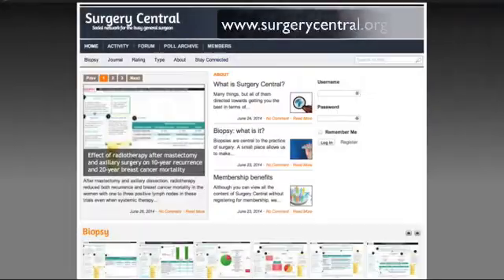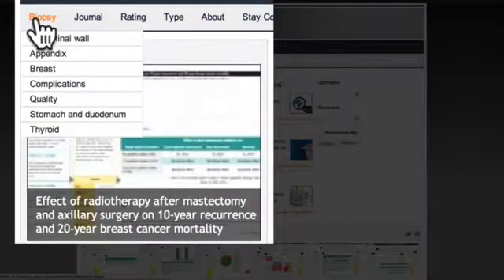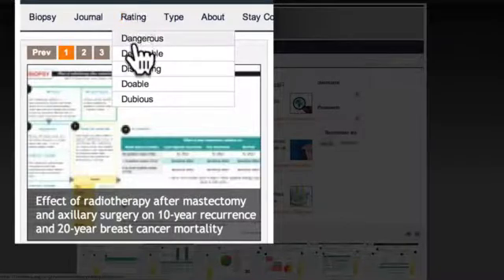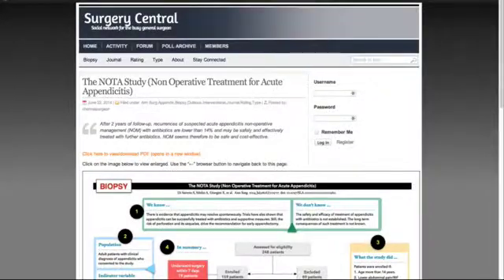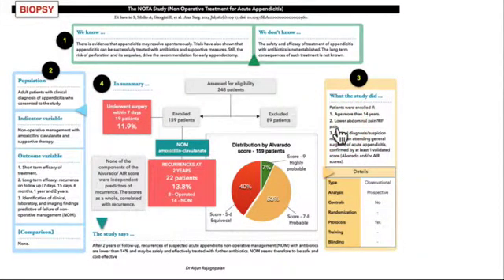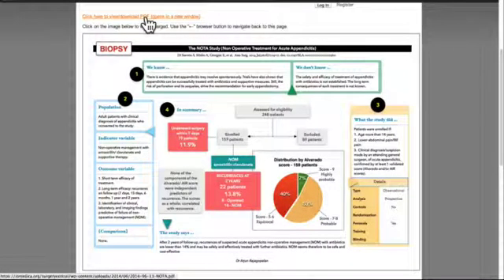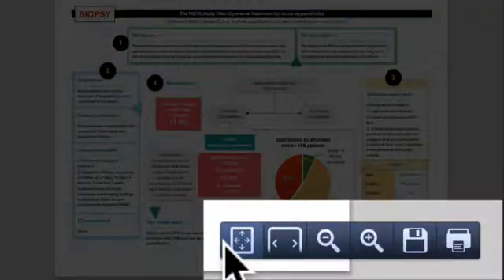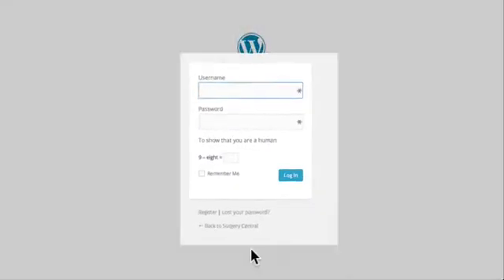What is "Biopsy"?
An introduction to the heart of SurgeryCentral